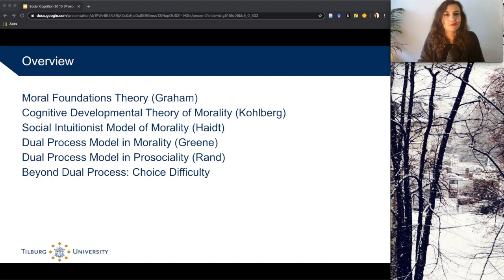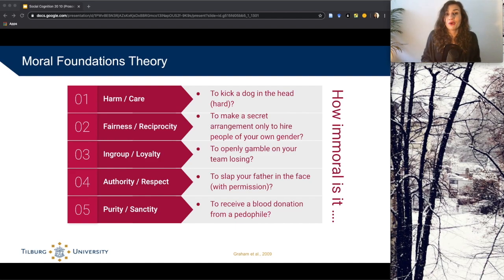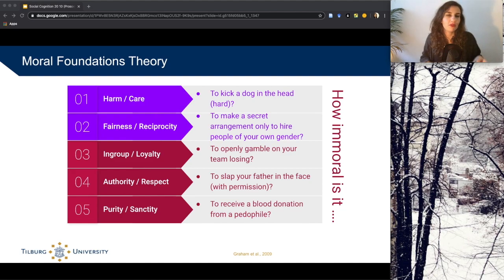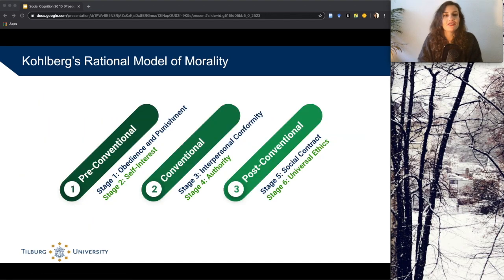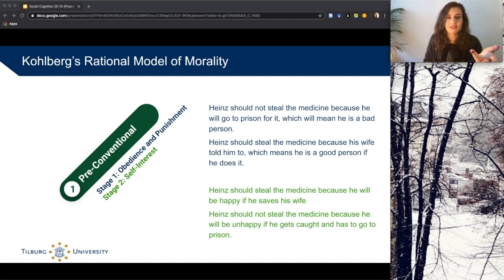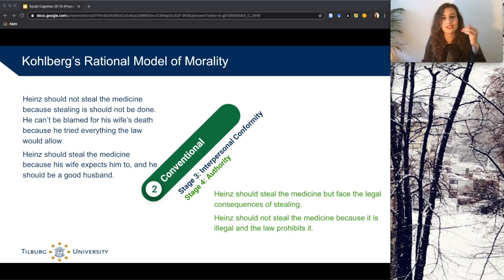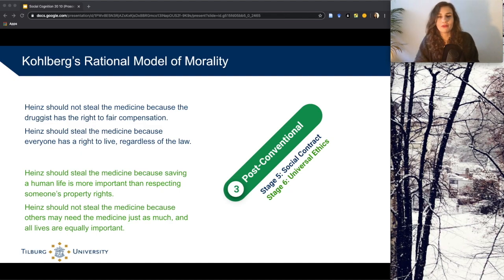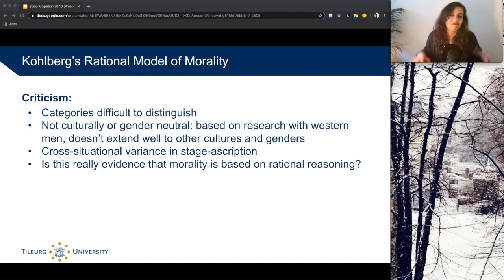Social Cognition 9/10 - Prosociality & Morality 6